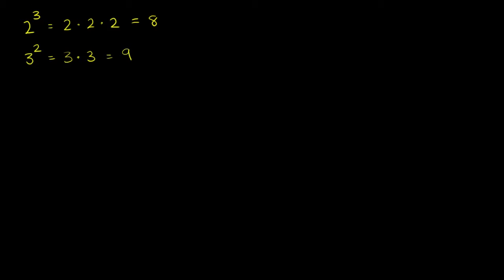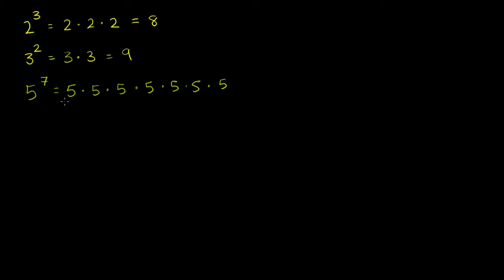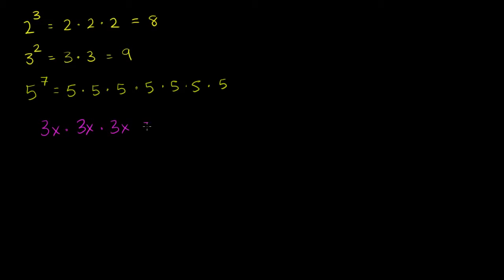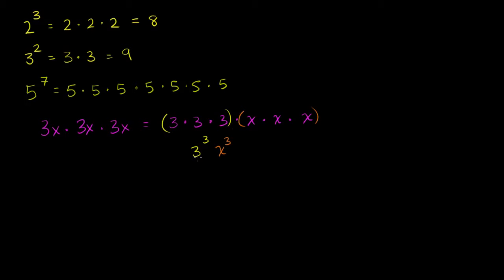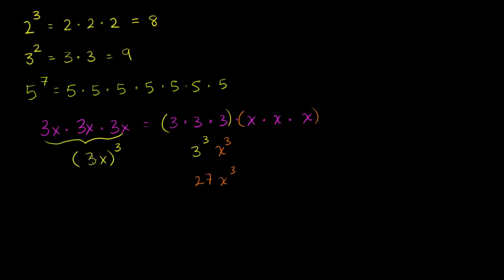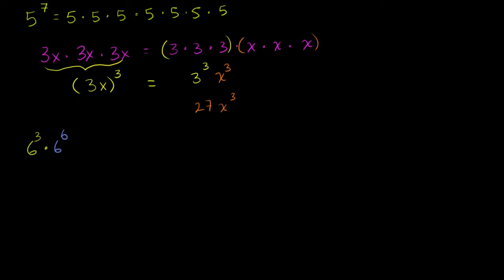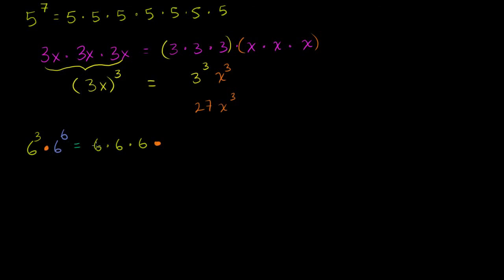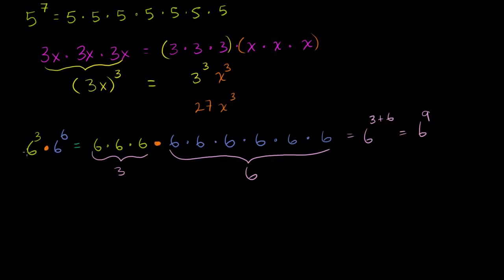Copy of Exponent properties involving products | Numbers and operations | 8th grade | Khan Academy